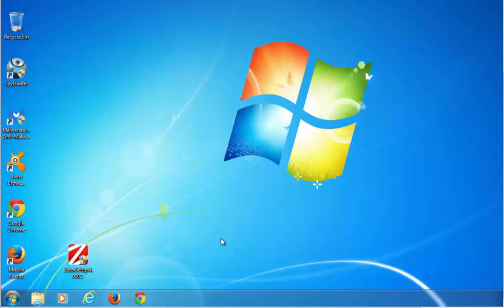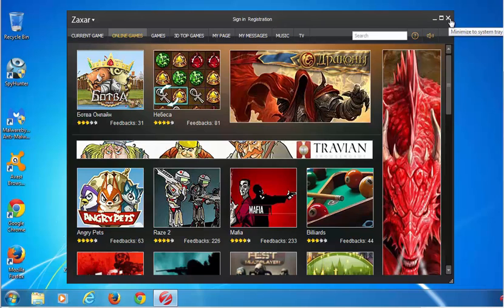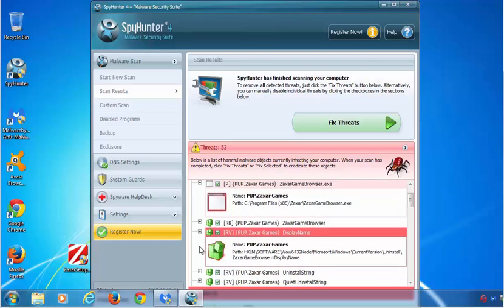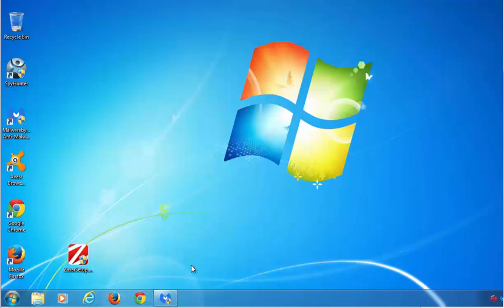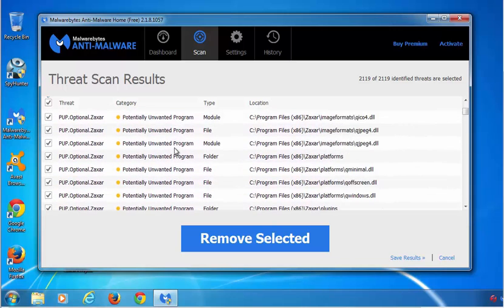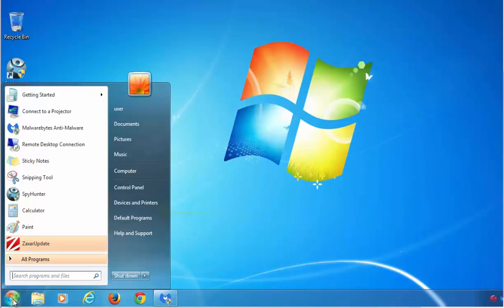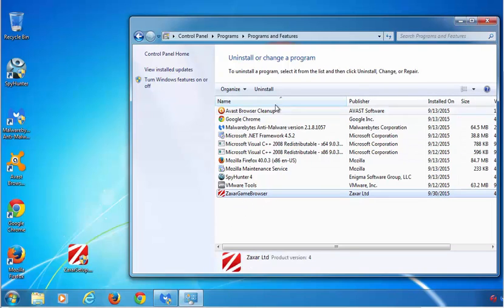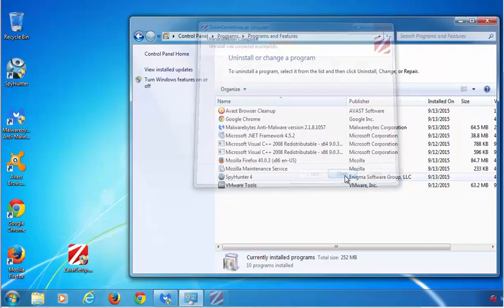How to uninstall (remove) Zaxar Games (ads in Chrome, Firefox, IE)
Complete and actual tutorial that will show how to remove Zaxar Games and all leftover items (search, home page) in 3 popular browsers (Internet Explorer, Firefox, Google Chrome).